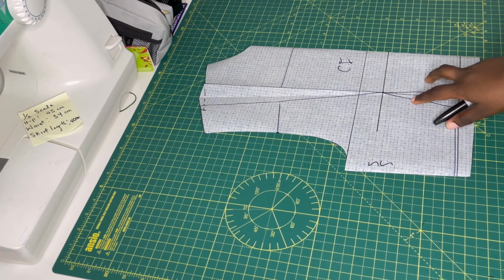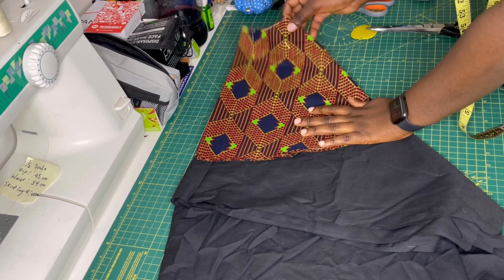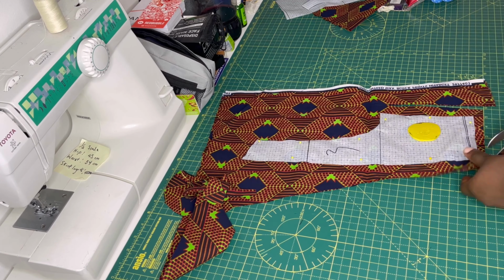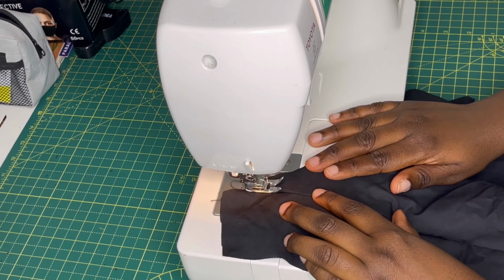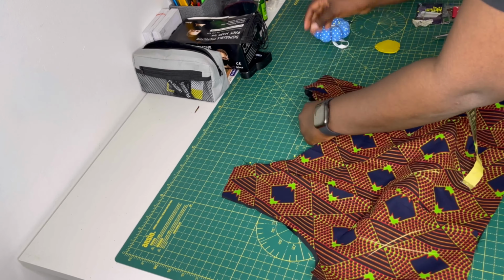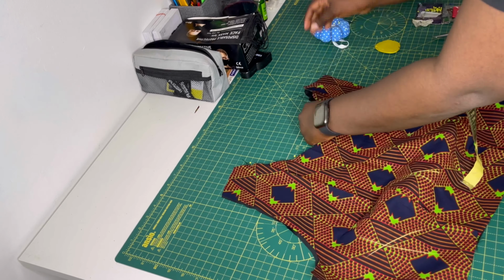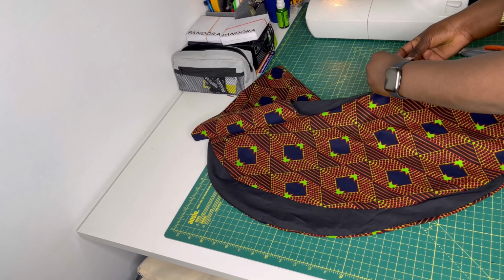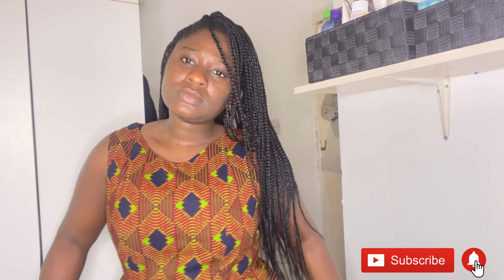How to sew a peplum top with a cutout detail || Peplum top tutorial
If you’ve been wanting to make a peplum top, here’s a detailed video showing you how to sew a peplum top with a cut out detail for some extra sass.

AMAZON UK
PRYM Universal tool for cover button:
Gritin selfie stick:
Brother LS14 sewing machine:
Ansio cutting mat:
Pattern drafting by Helen Armstrong:
6 pieces sewing loop kit:
Pattern drafting tools:

Also, let me know if you would like to see anything specific.

I currently upload once a week and that’s on Sundays 1:30 pm (GMT +1)